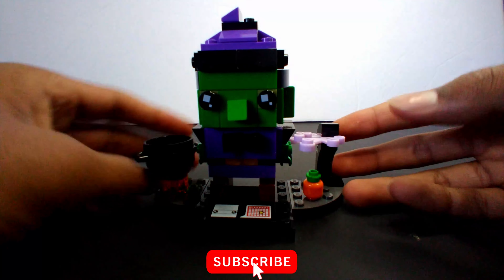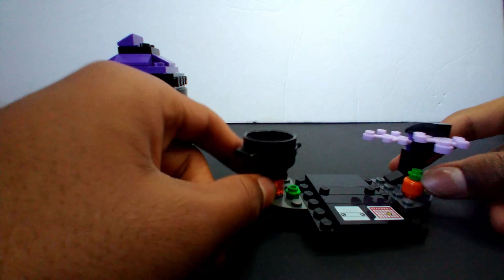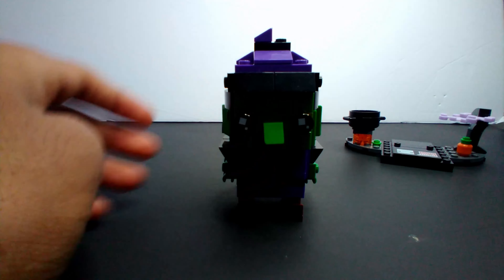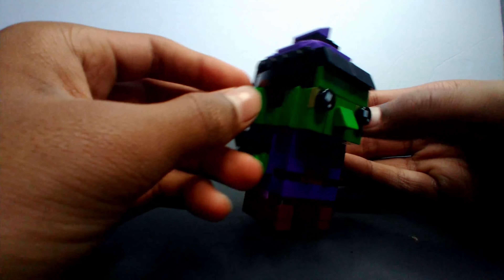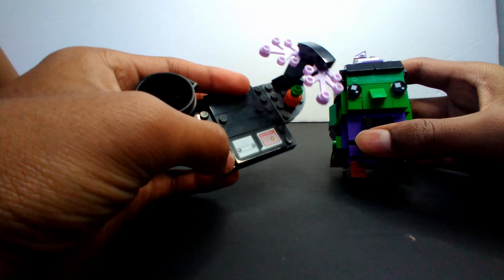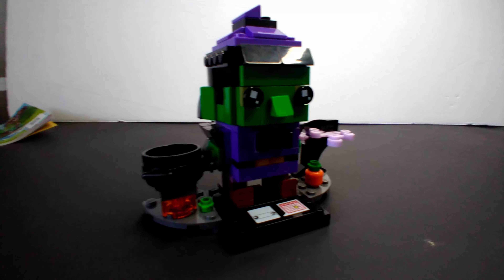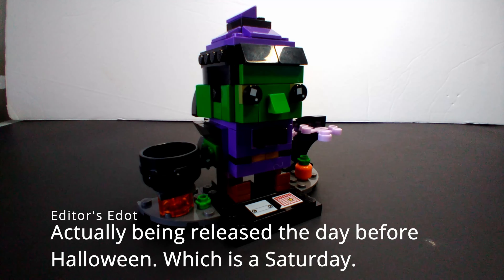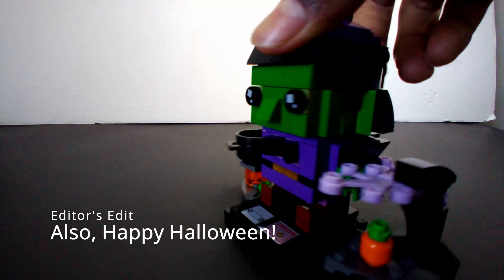LEGO Brickheadz: A Discussion (And a Review)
I review the LEGO Brickheadz Witch and talk about why it is different.

Credits:
Intro and Outro Music is made by Be a LEGO Pro.

promobrick.de